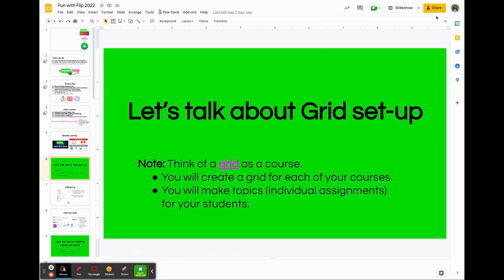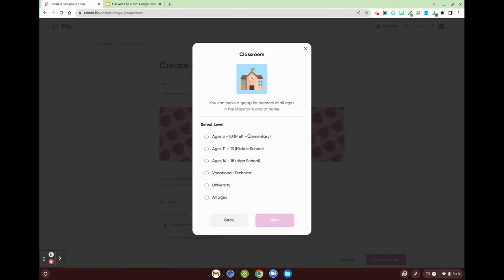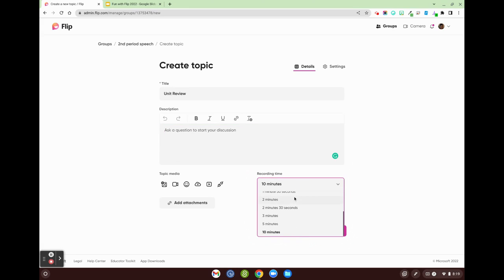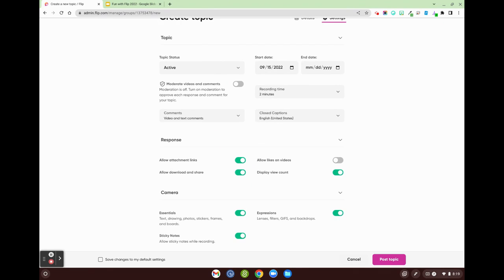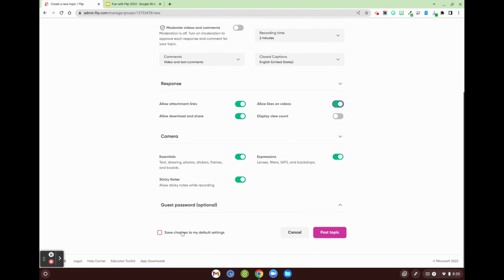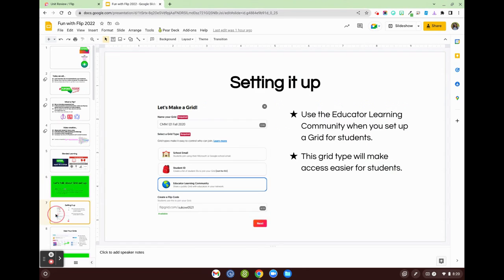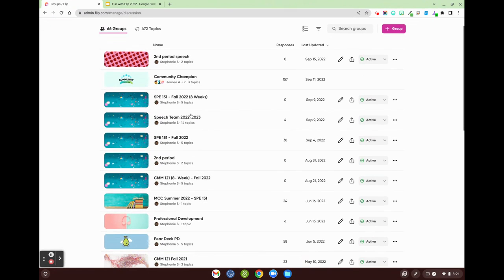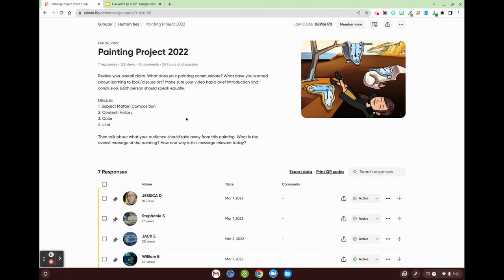Getting Started with Flip Videos